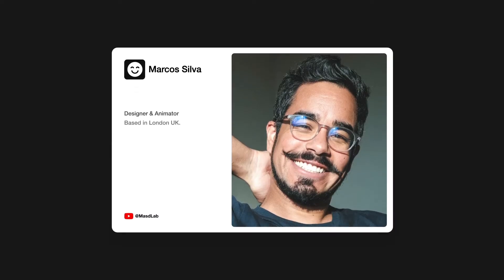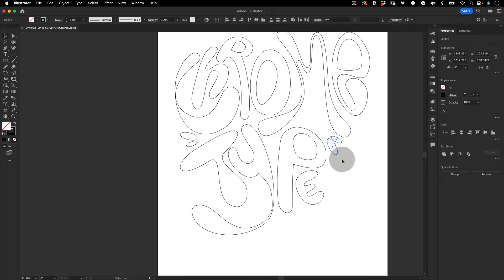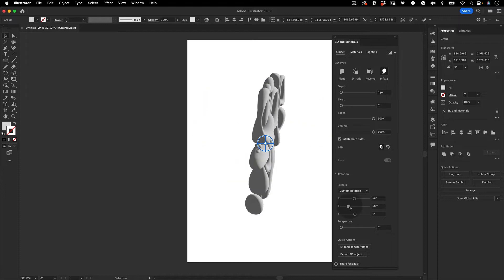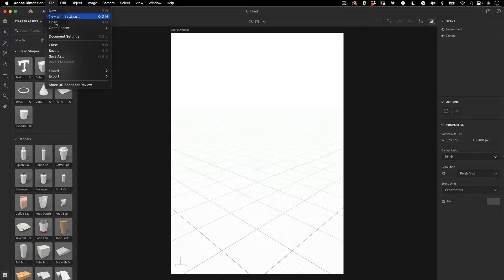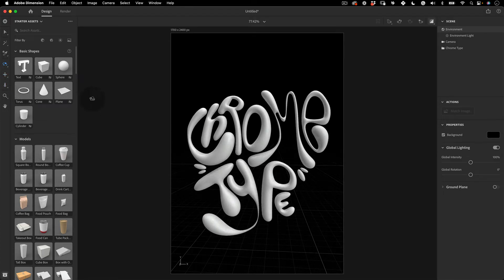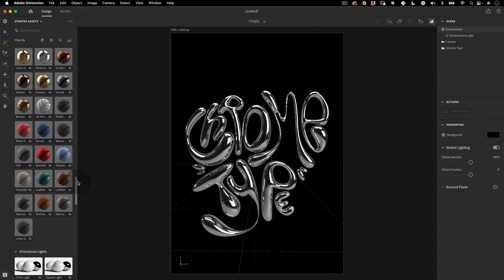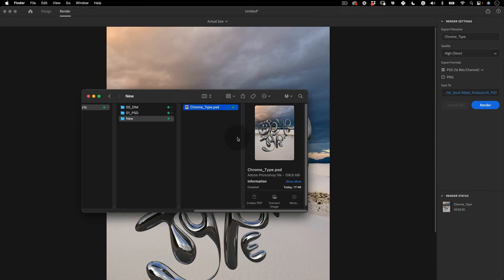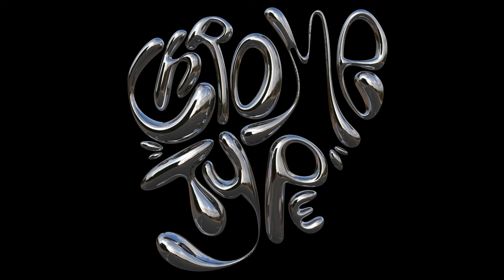Insane 3D Typography Trick in Illustrator And Dimension!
"Create Stunning 3D Chromatic Typography in Adobe Illustrator & Dimension"

In this tutorial, I’ll show you how to create an amazing chromatic topography visual using Adobe Illustrator and Adobe Dimension. Whether you're a beginner or a seasoned designer, this step-by-step guide will teach you how to design custom 3D typography with ease.

We’ll start by using Adobe Illustrator’s pencil tool to create custom shapes and simplify them for a smoother look. Then, we’ll apply 3D effects like Inflate and export our design as an OBJ file. Finally, we’ll bring the 3D text into Adobe Dimension, apply metallic materials, and create stunning reflections using environmental lighting.

By the end of this video, you’ll have learned how to:

Design and refine custom typography in Adobe Illustrator
Apply 3D effects and materials for a metallic look
Export 3D objects from Illustrator to Dimension
Render professional-quality 3D visuals

Timestamps:
00:00 Introduction
00:07 Designing custom typography in Adobe Illustrator
00:22 Cleaning up points and smoothing with the Direct Selection tool
00:35 Adding a fill color and grouping the letters
00:48 Applying 3D effects with Inflate in Illustrator
01:11 Exporting the 3D object as an OBJ file
01:34 Importing the 3D object into Adobe Dimension
01:45 Adjusting the 3D model and environment settings in Dimension
02:10 Applying metallic materials and lighting to the 3D model
02:44 Rendering the final 3D chromatic topography visual
03:14 Editing the rendered image in Photoshop for final touches